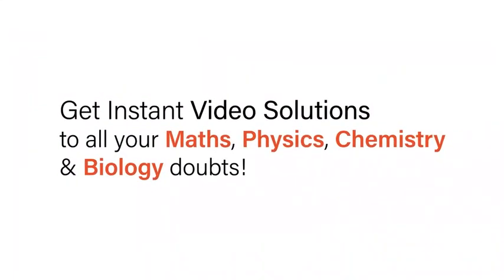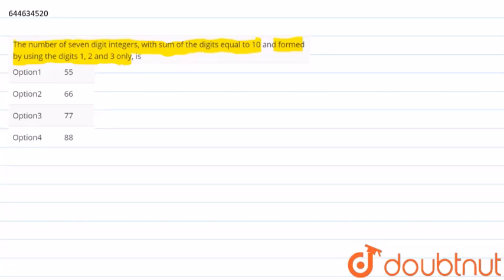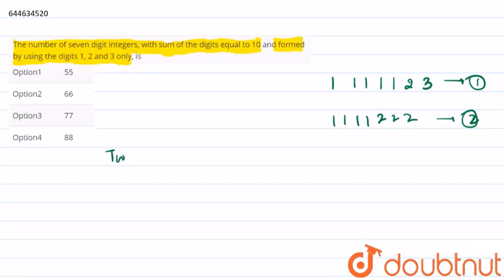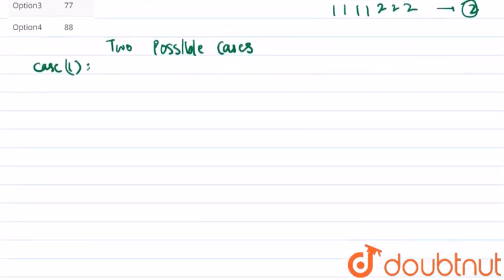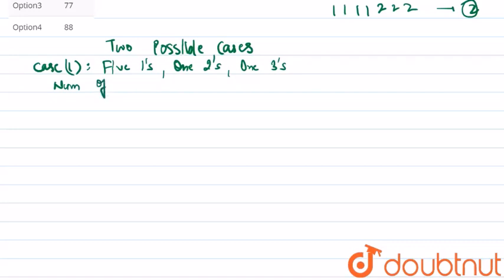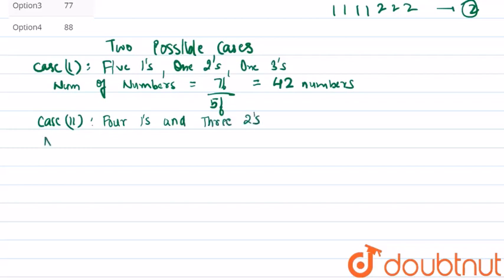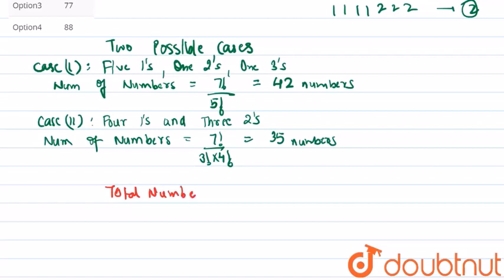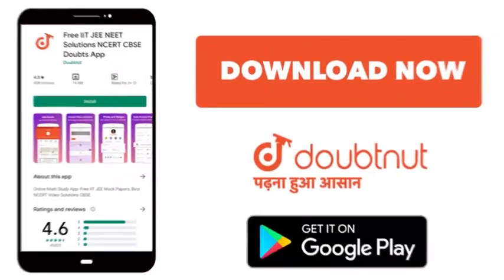The number of seven digit integers, with sum of the digits equal to 10 and formed by using the d...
The number of seven digit integers, with sum of the digits equal to 10 and formed by using the digits 1, 2\r\nand 3 only, is
Class: 12
Subject: MATHS
Chapter: PERMUTATION & COMBINATION
Board:IIT JEE

👉 Have Any Query? Ask Us.